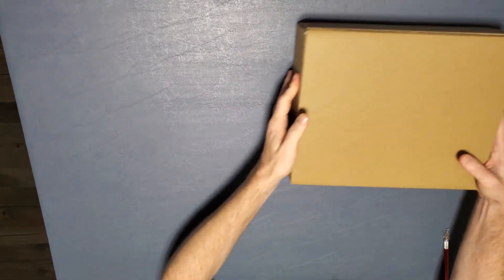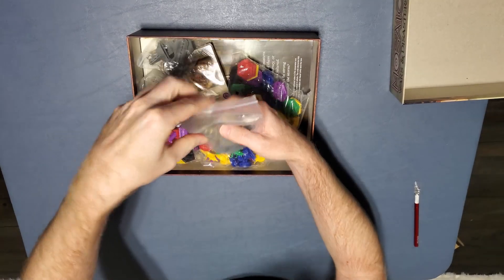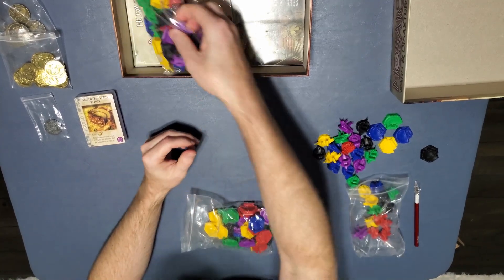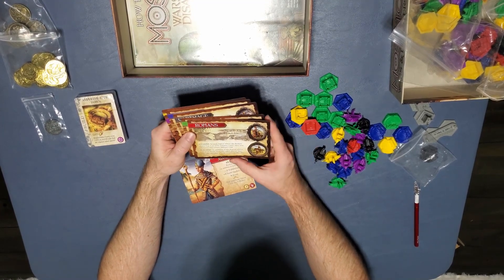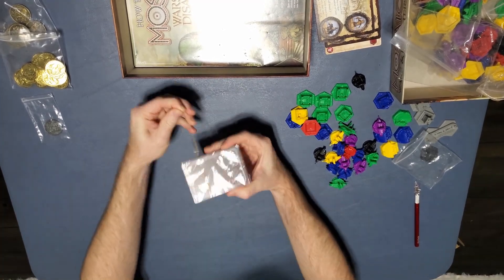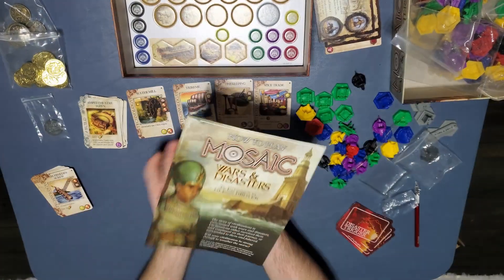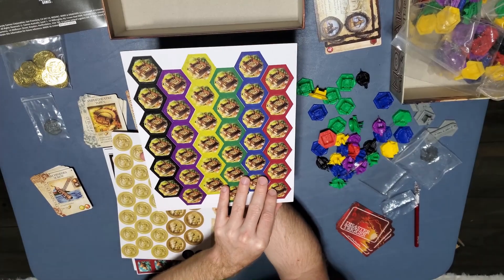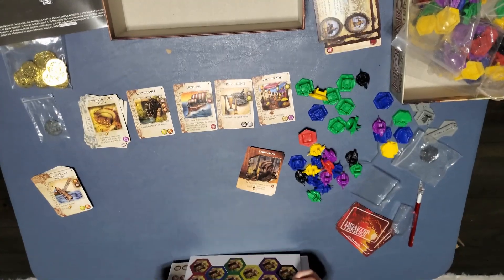Mosaic: Wars and Disasters Unboxing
Watch the unboxing of the Wars and Disasters expansion to Mosaic!